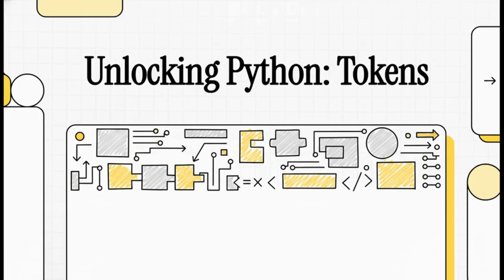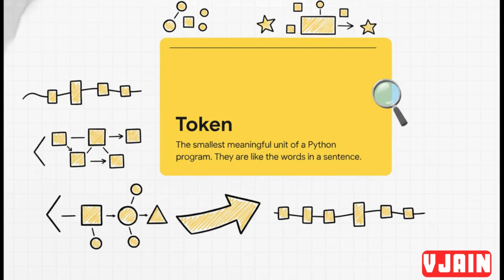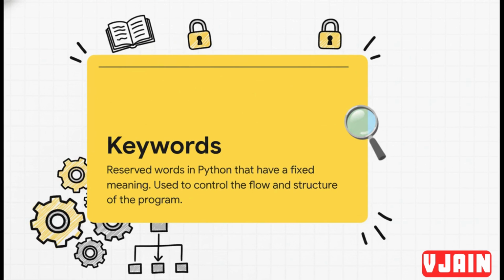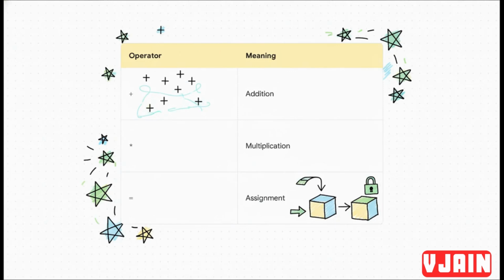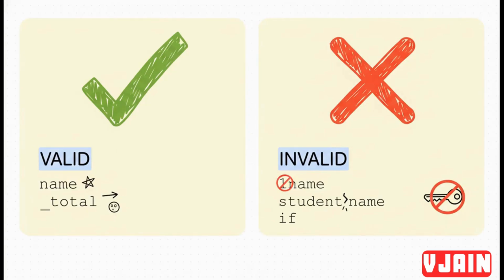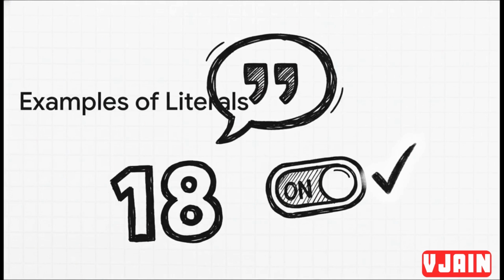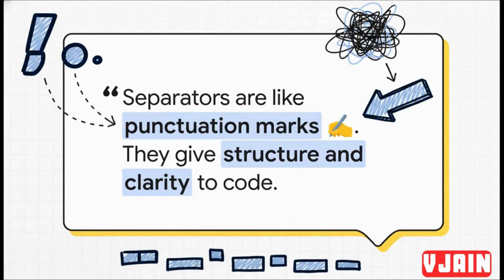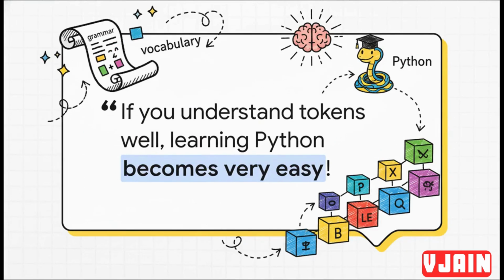Part 9 Tokens step 2 of Python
Are you learning Python programming and confused about Tokens in Python? 🤔
In this video, we explain Tokens of Python in a very simple and easy way, perfect for beginners and school students.

📘 What you will learn in this video:
✔ What are Tokens in Python
✔ Definition of Tokens with real-life examples
✔ Types of Tokens in Python
✔ Keywords in Python with examples
✔ Identifiers in Python (rules & examples)
✔ Literals explained in simple language
✔ Operators in Python with practical examples
✔ Separators / Punctuators in Python
✔ Easy analogies to understand tokens clearly

🎯 This video is extremely helpful for:

Python beginners

CBSE Artificial Intelligence (Code 417)

Coding interviews basics

👨‍🏫 Teaching Style:
✔ Step-by-step explanation
✔ Real-life examples
✔ Beginner-friendly language

📌 If you are starting your Python journey, this video will build a strong foundation.

🔖 Hashtag Keywords (Tags)